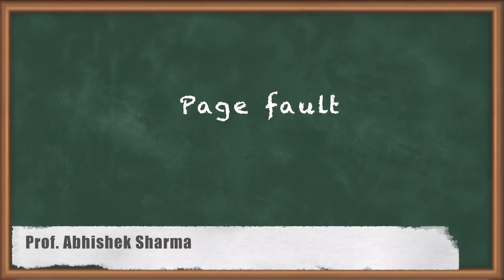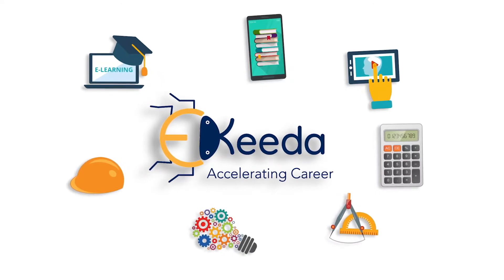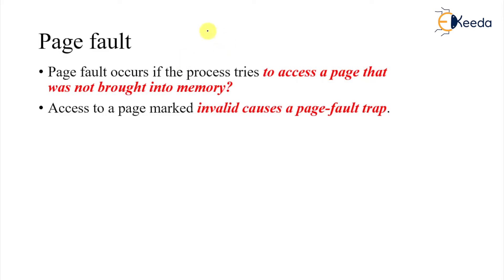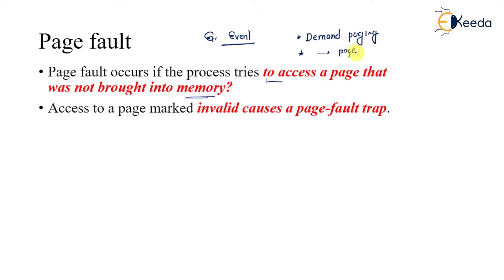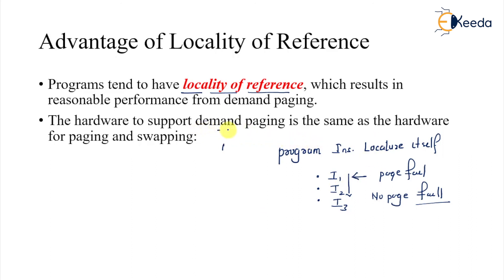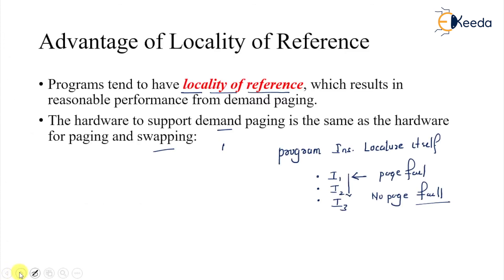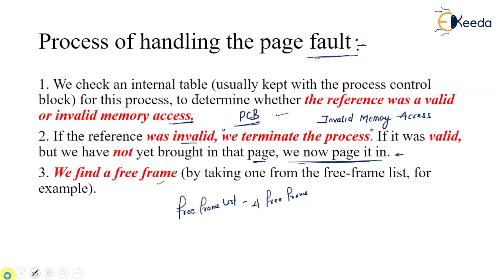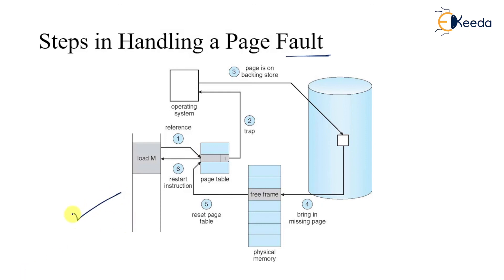Page Faults In Operating Systems: Common Issues And Fixes | GATE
In today's video, we'll be diving deep into the concept of page faults in operating systems. Page faults are a critical aspect of how modern operating systems manage memory, and understanding them is crucial for anyone interested in computer science or IT.

In this video, we'll explain what page faults are, why they occur, and how operating systems handle them. We'll explore the different types of page faults, such as major and minor page faults, and discuss the reasons behind their occurrences. Additionally, we'll cover the impact of page faults on system performance and how they can be optimized for better overall efficiency.

Happy Learning.